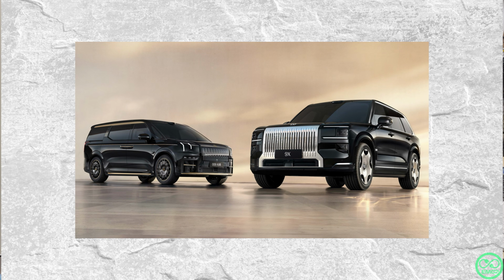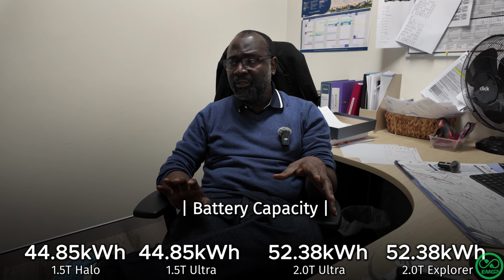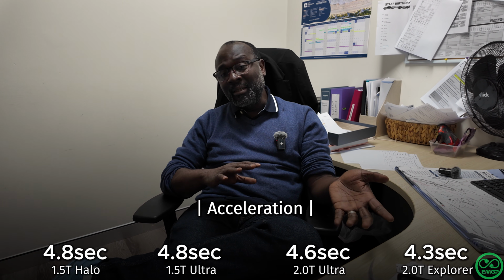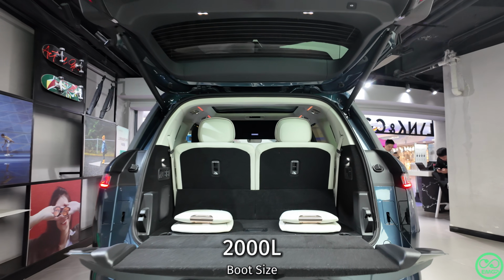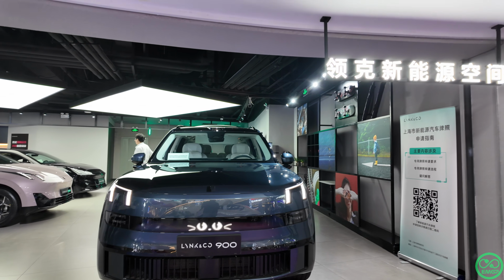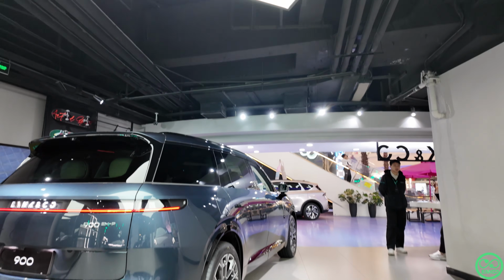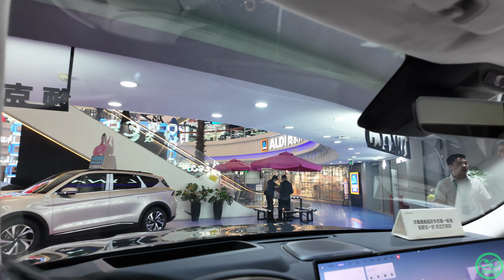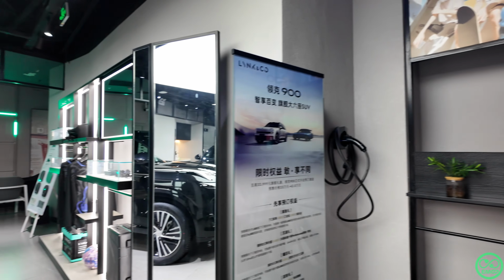Lynk & Co 900 Walk around Review – Flagship Luxury SUV Redefined! is this the range rover killer?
Title: 2025 Lynk & Co 900 Walkaround Review – Flagship Luxury SUV Redefined!

Description:

Join us for an exclusive walkaround review of the 2025 Lynk & Co 900, the all-new full-size luxury SUV that’s shaking up the premium segment! 🚗✨

In this video, we give you a detailed look at the exterior and interior design, explore the cutting-edge tech features, and break down what makes this plug-in hybrid SUV a serious competitor to brands like Range Rover and BMW—at a fraction of the price.

🔍 What We Cover:

Striking Scandinavian-inspired exterior styling

30-inch 6K dashboard display + rear entertainment screen

Ultra-premium cabin with Nappa leather & rotating rear seats

Tri-motor plug-in hybrid powertrain (up to 845 hp!)

Smart suspension, rear-wheel steering, and "crab walk" tech

Pricing, range, and performance details

If you’re into tech-loaded, future-forward vehicles, the Lynk & Co 900 deserves your attention. 🗣️